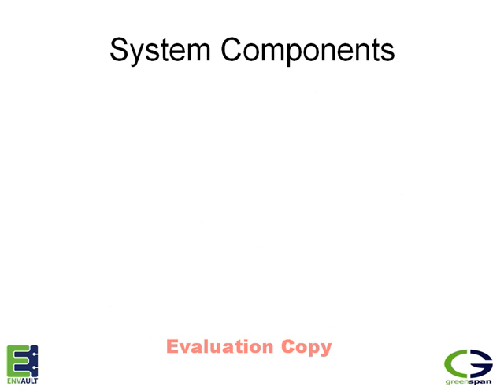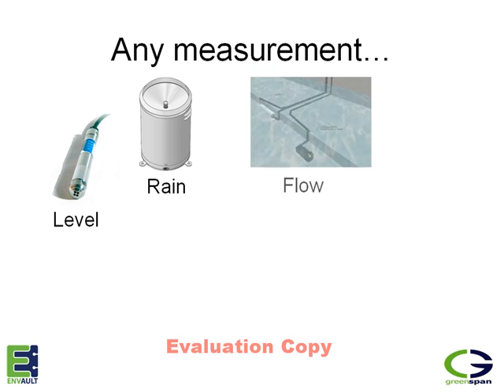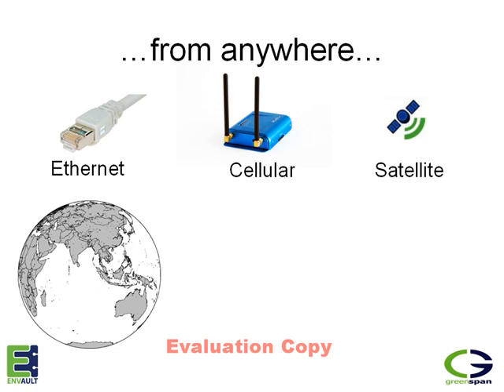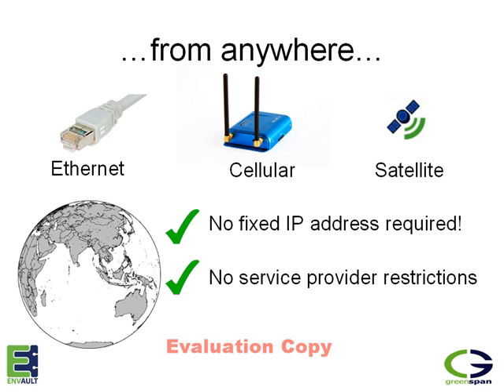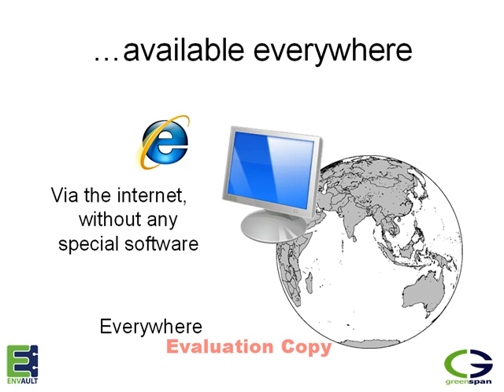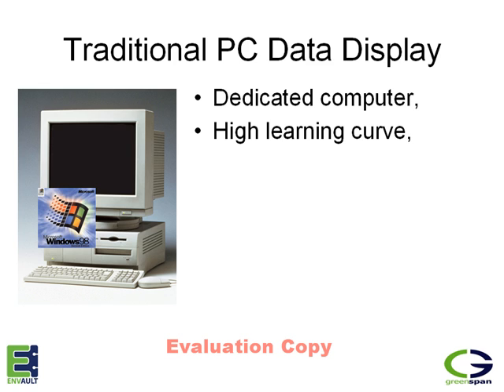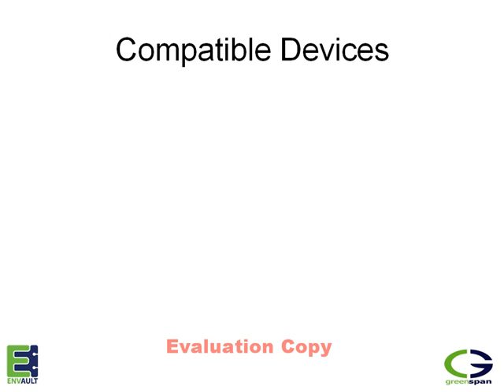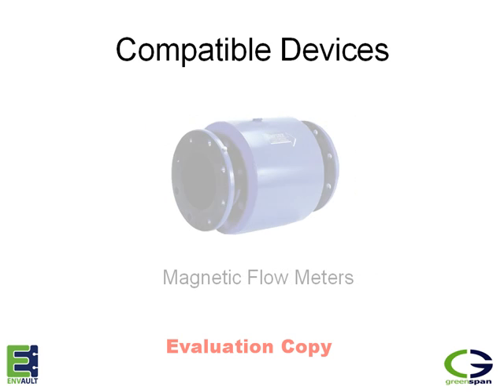ENVAULT Part 1